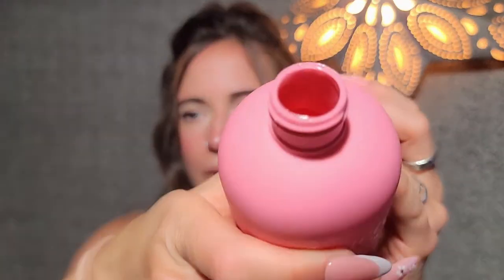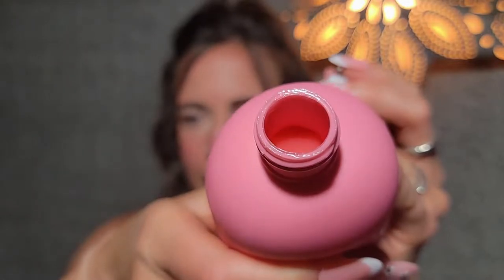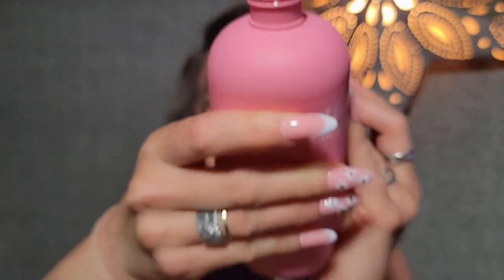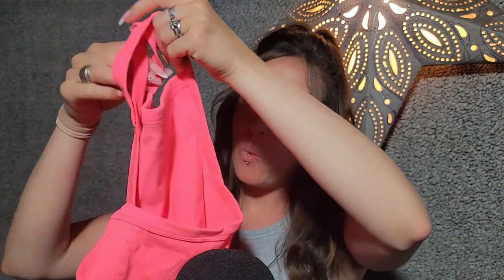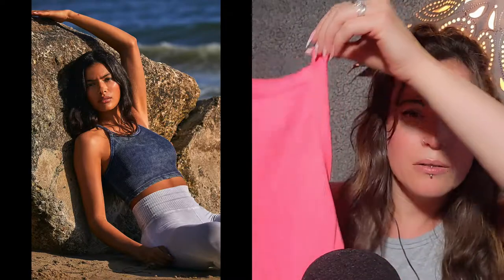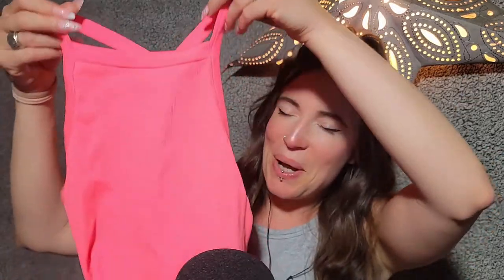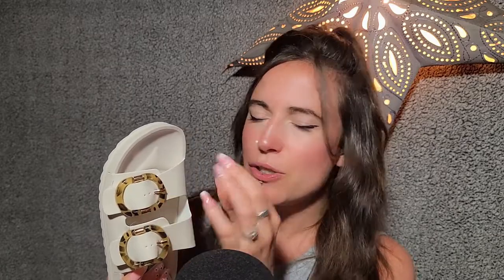ASMR Target Haul - Beauty, Shoes, Clothes (whispered)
Tonight we are going to be doing a ASMR style target haul! Featuring beauty, Shoes, and Clothing! I have some roleplays I will be filming this week for next week and of course a tingly mic scratching video is coming Friday!

0:00 - Intro
1:06 - Function of Beauty Shampoo
4:20 - Not Your Mother's Curl Talk
6:36 - Eva NYC Dry Shampoo
9:12 - Naturium Phyto Glow Lip Balm
11:05 - Workout Top
13:47 - Crop Top
15:21 - Workout Leggings
17:55 - Orange Slides
20:15 - Mukluks Turtoise Sandals
22:32 - Dad Sandals
25:10 - Outro

Name in Description box
Early Access

*Blue Yeti Microphone:

TᕼᗩᑎK YOᑌ TO ᗰY ᗯOᑎᗪEᖇᖴᑌᒪ ᑭᗩTᖇEOᑎ TᖇIᗷE:
Billy
John
Raphael